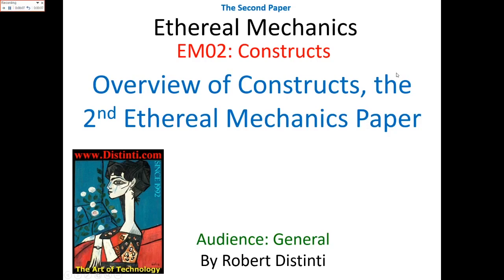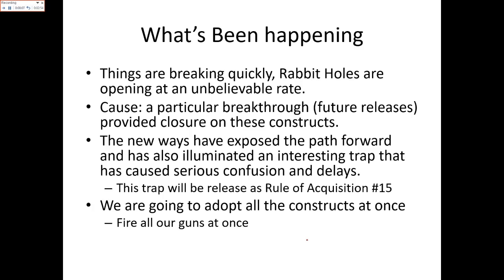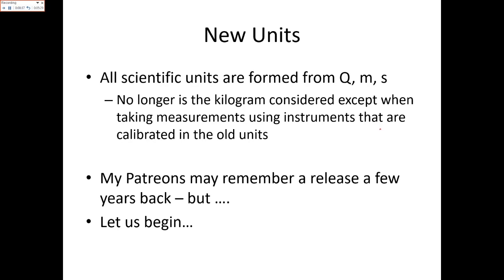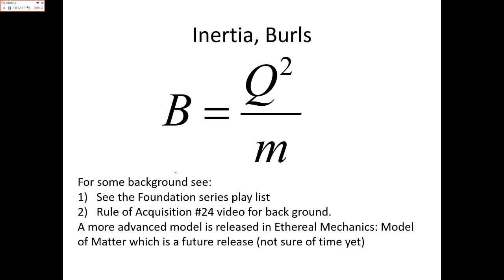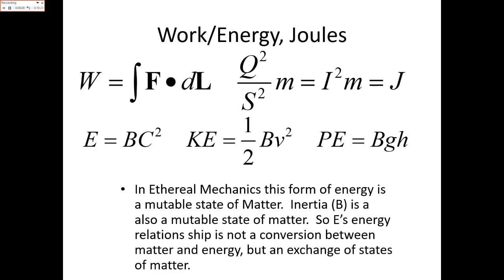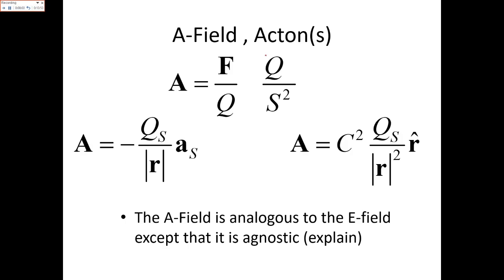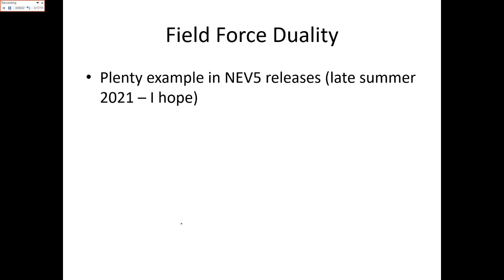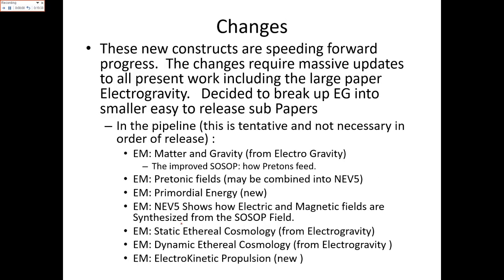EM02: Ethereal Mechanics: Constructs overview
Distinti Releases Constructs to be used to clear the way for a Theory of Everything including: The Natural Units of Nature that dont obscure the underlying structures of matter